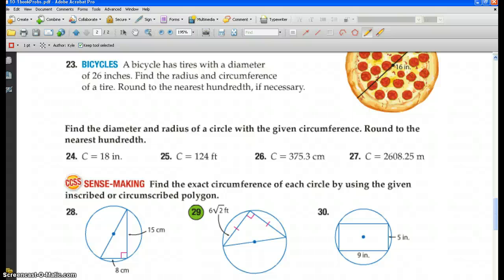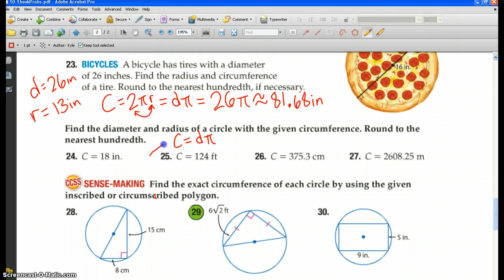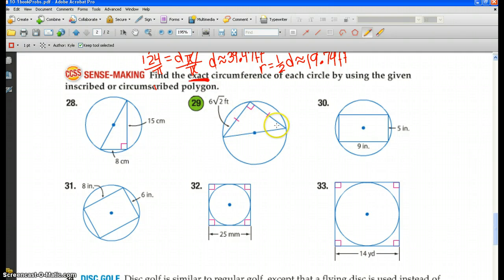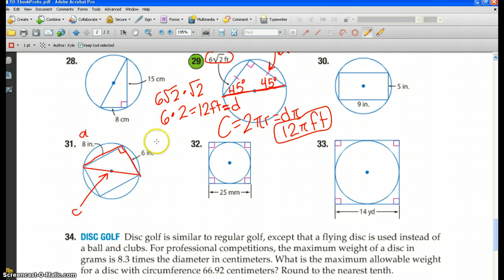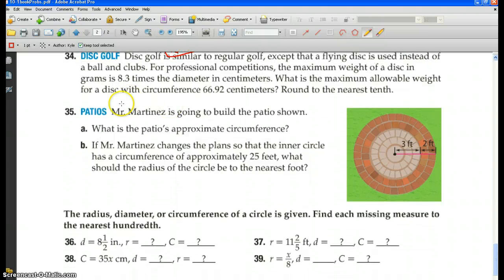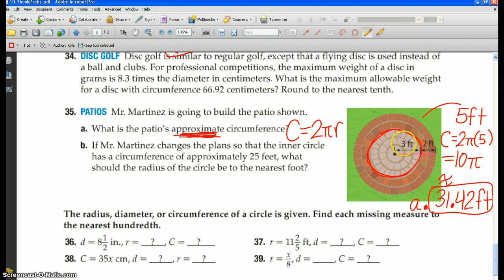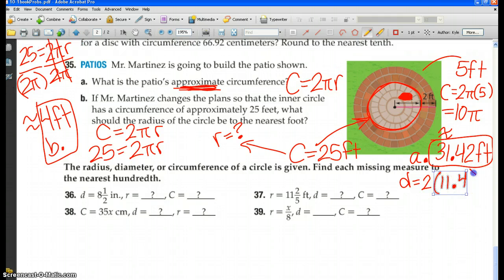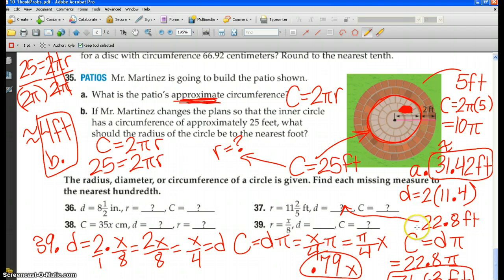10-1 Prac and Prob Solv: 23-39